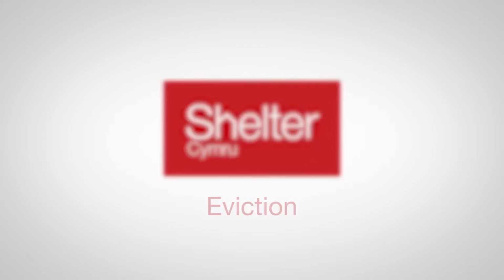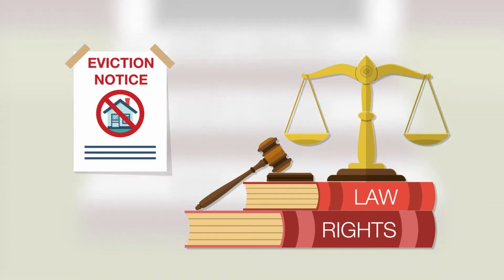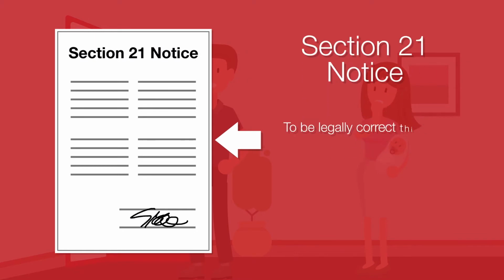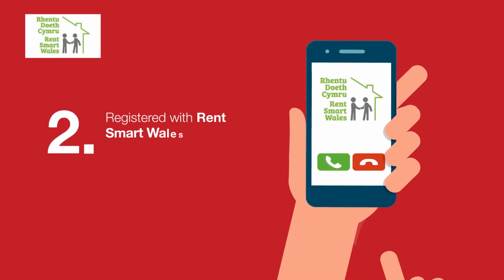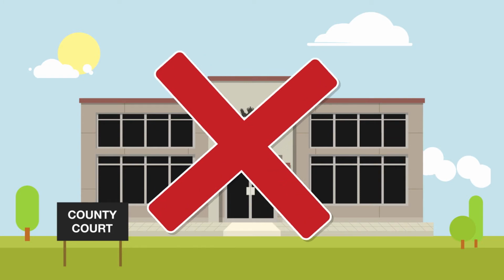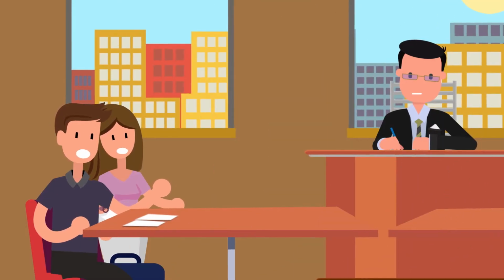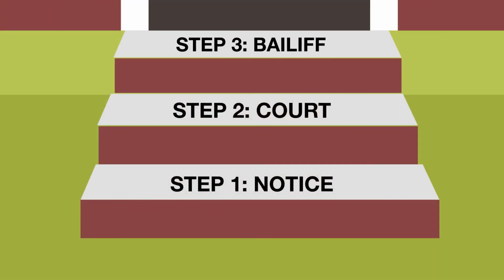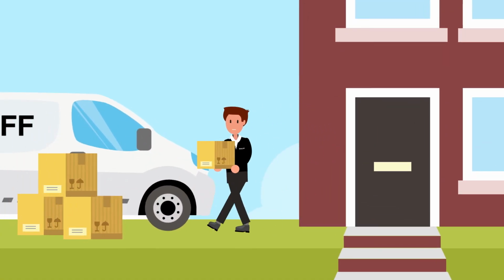Eviction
If you are being evicted, the sooner you seek advice, the better.